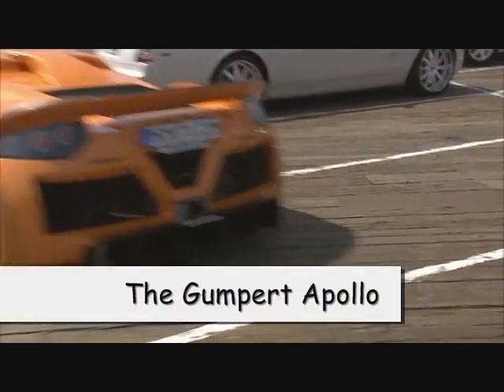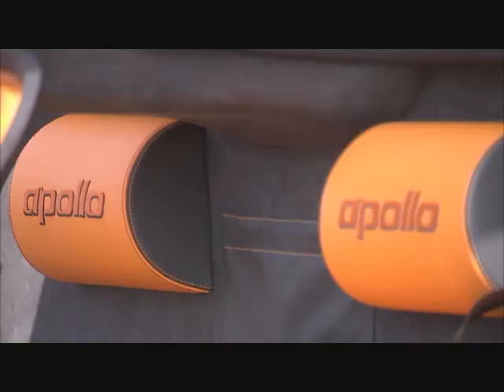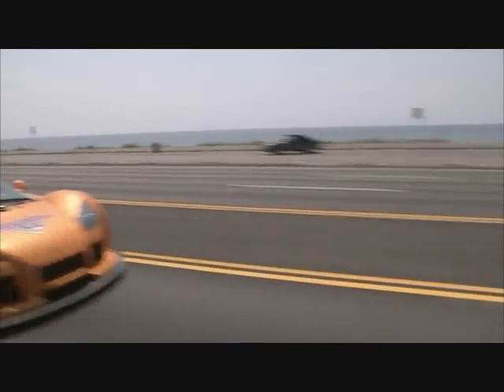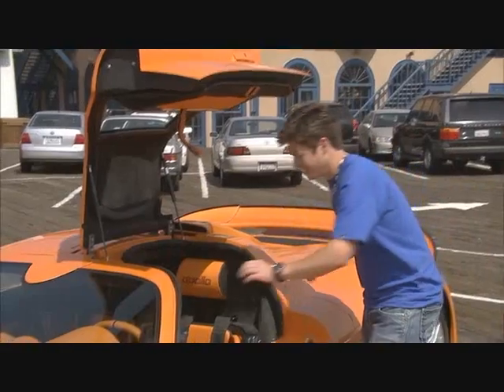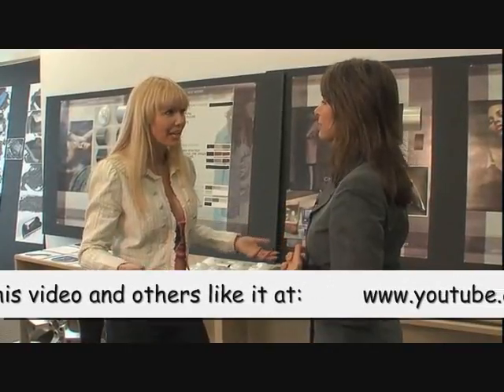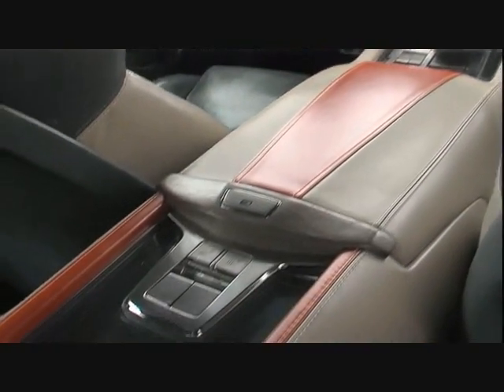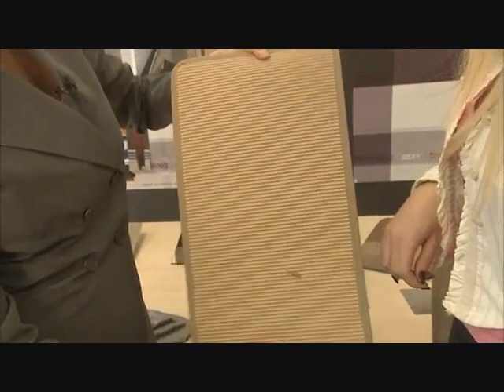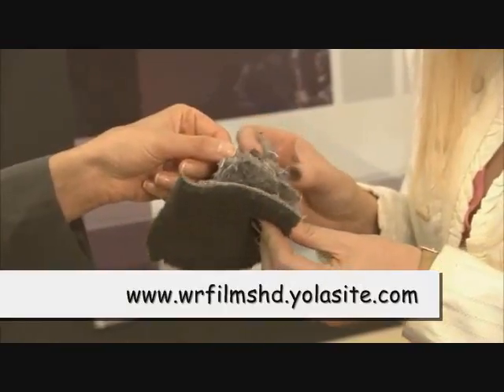The Gumpert Apollo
A video from Supercars Exposed of the Gumpert Apollo. Some techspecs and a short drive. Plus, some stuff on the Fisker Karma at the end.